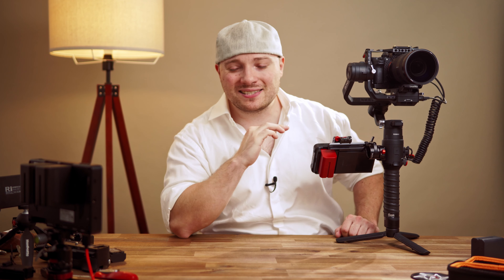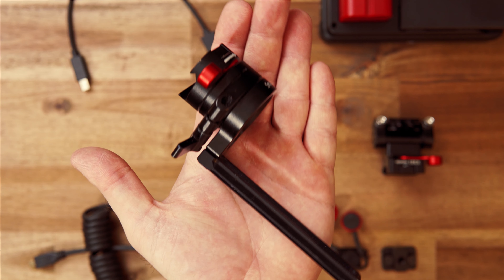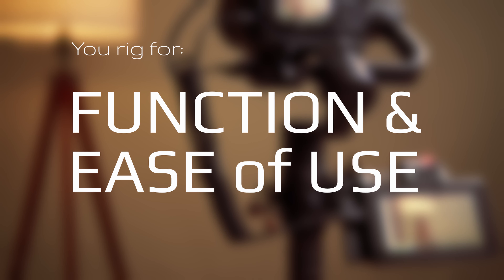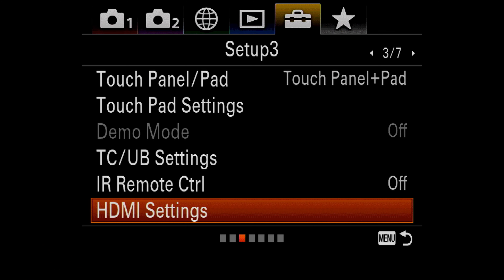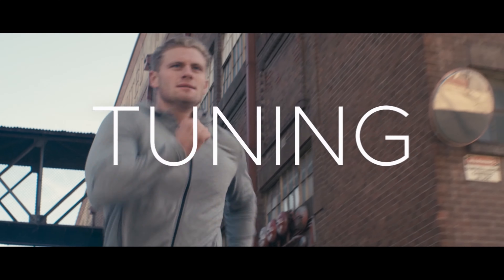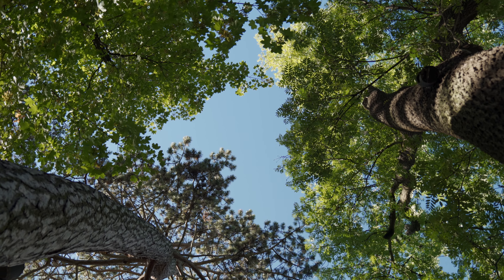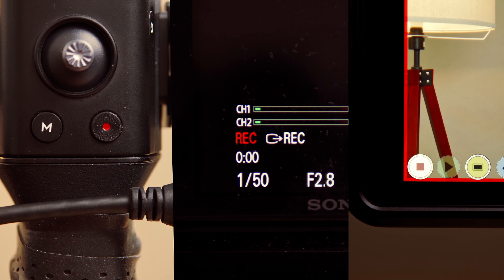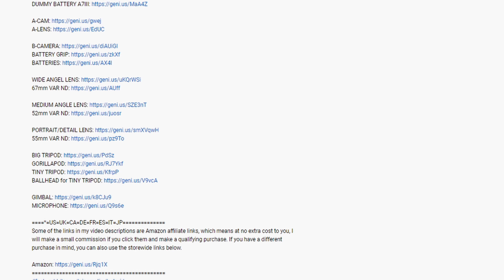RIG your RONIN for MAX Performance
▶ ARTGRID STOCKFOOTAGE (2 months free)
▶ ARTLIST MUSIC (2 months free)

DJI Ronin S, Atomos Ninja V, Sony A7III. Badass. Her's the rig, the trigger chain and the motor tuning to make it Killer.

T=A=B=L=E===O=F===C=O=N=T=E=N=T=S
00:00 Intro
00:20 Overview
00:51 RIG
02:01 TRIGGER CHAIN
03:25 MOTOR TUNING
04:45 RECAP
05:13 Outro

WALL ADAPTER
DUMMY BATTERY A7III

BATTERY GRIP

WIDE ANGEL LENS
67mm VAR ND

MEDIUM ANGLE LENS
52mm VAR ND

PORTRAIT/DETAIL LENS
55mm VAR ND

BIG TRIPOD
TINY TRIPOD
BALLHEAD for TINY TRIPOD

*=US=UK=CA=DE=FR=ES=IT=JP
Some of the links in my video descriptions are Amazon affiliate links, which means at no extra cost to you, I will make a small commission if you click them and make a qualifying purchase.